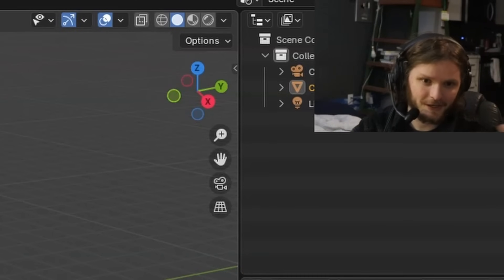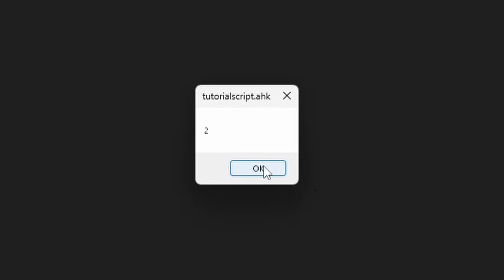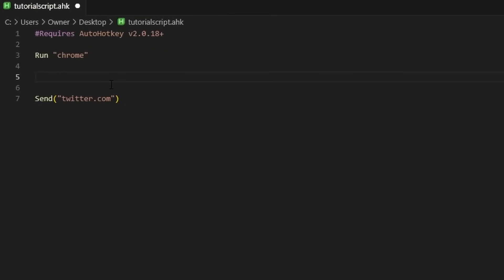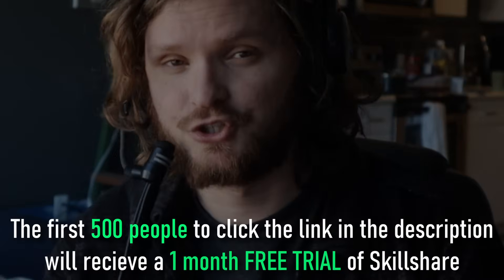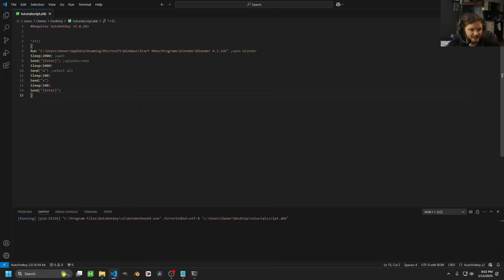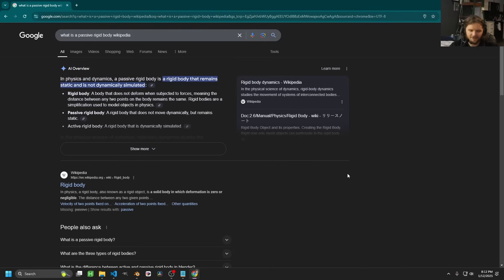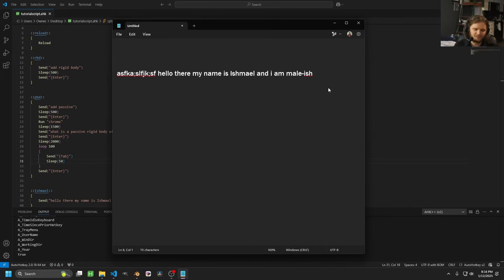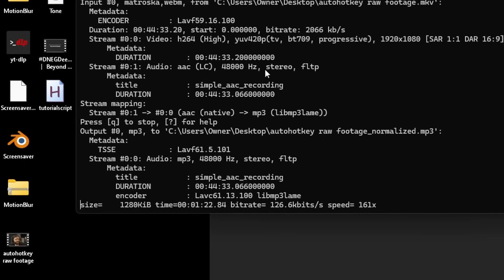Up your game with AutoHotKey // tutorial